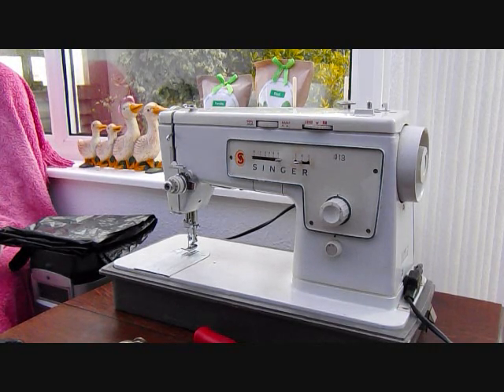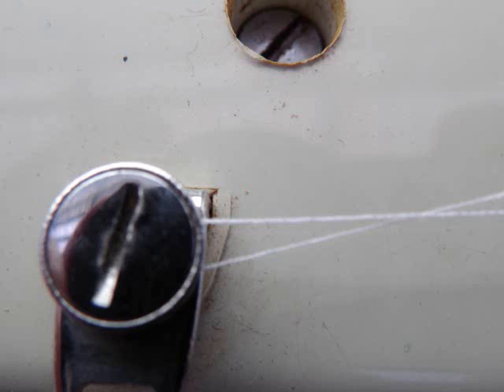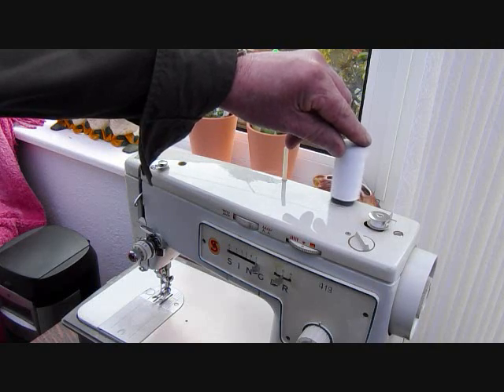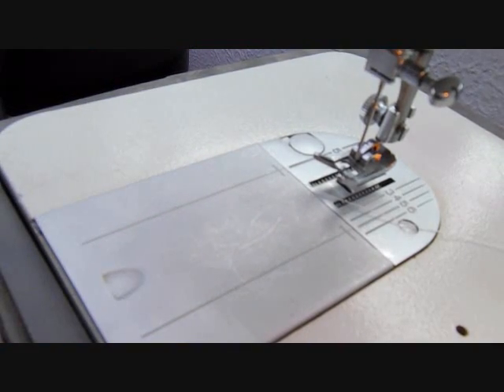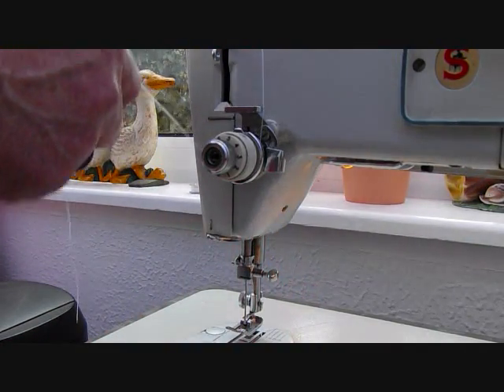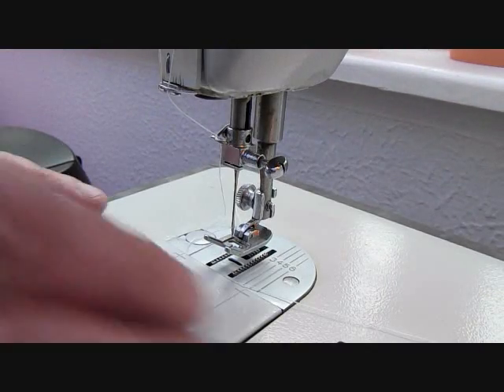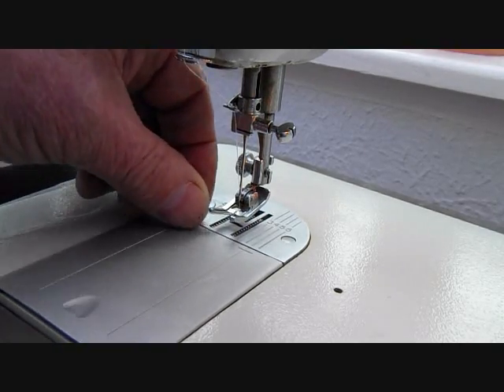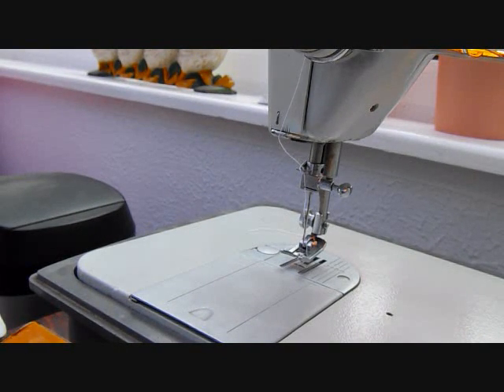Singer sewing machine loading and threading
loading and threading a sewing machine